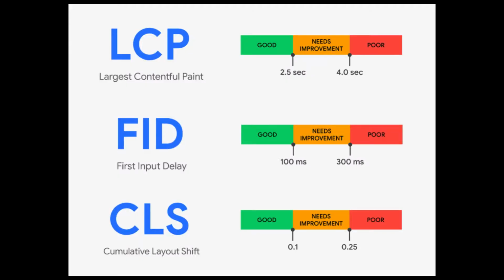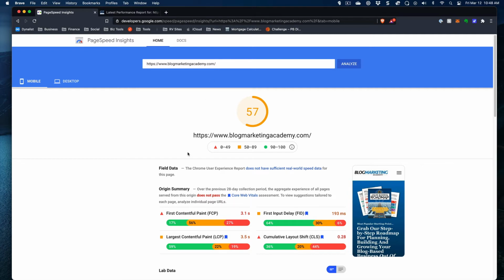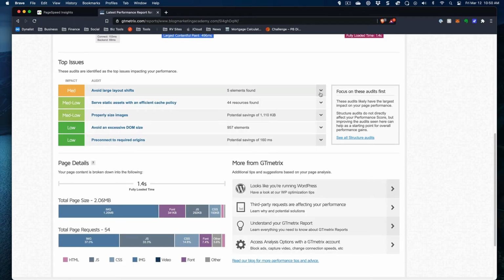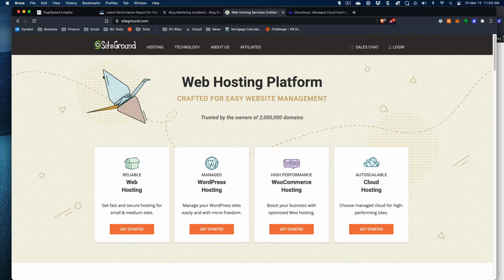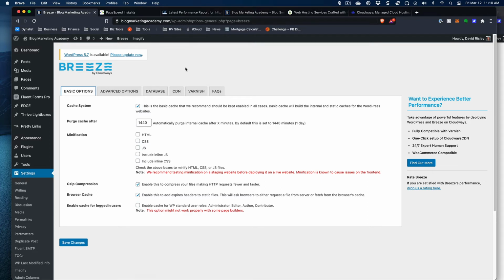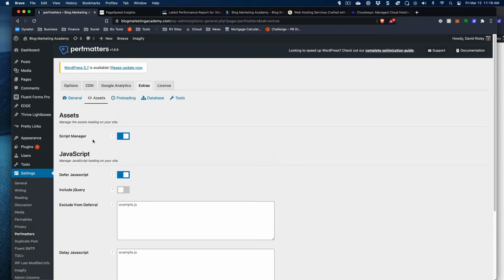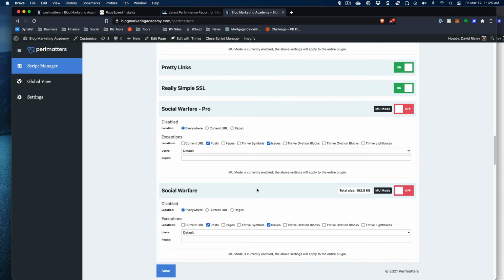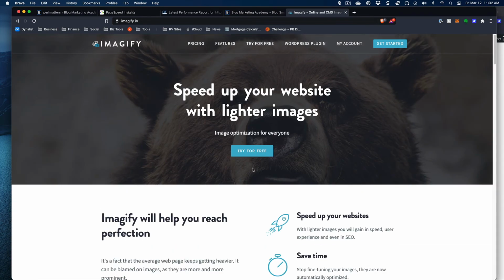Core Web Vitals: The Non-Geeky Guide To Increasing Your Scores And Increasing SEO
Google has introduced Core Web Vitals: Some new additions to the SEO ranking factors. These changes to the Google algorithm take place this year. So, what are they? And what do you need to do about it?

We cover:
- What the core web vitals are and what they mean
- How to score your site (in multiple ways)
- Several things you need to do to increase your scores
- Do page builders negatively impact your score?

We've got more details and some further information (including a trick to hopefully help you find why your Cumulative Layout Shift (CLS) score is'rt so hot) on the written post: